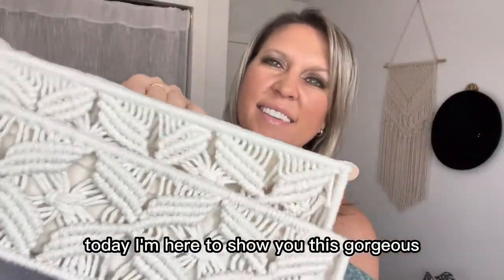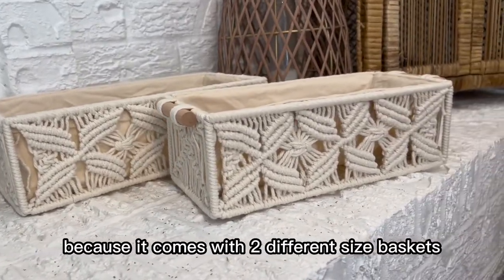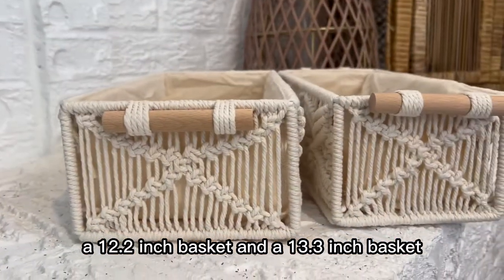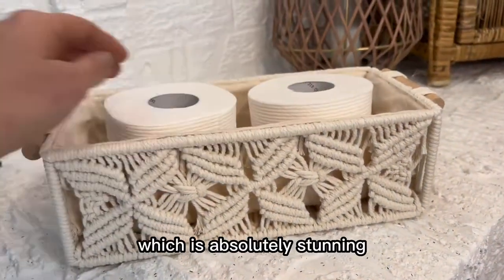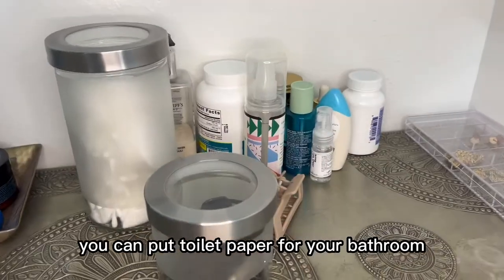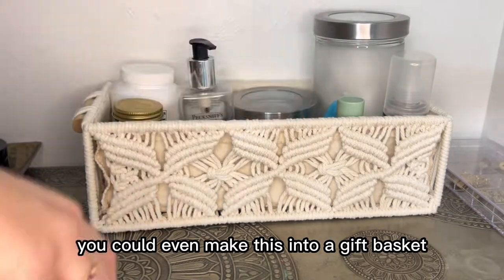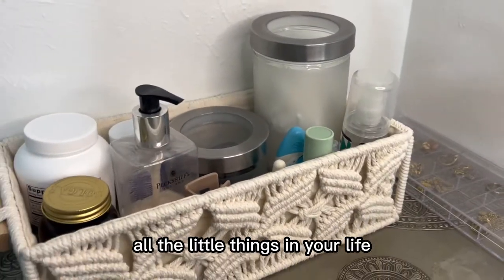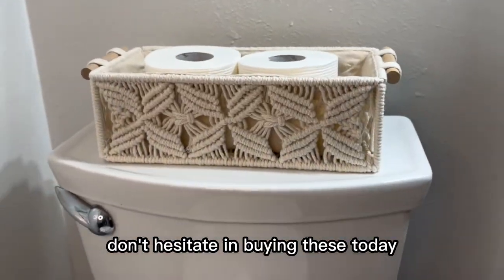Macrame Storage Basket Boho Decor Bathroom Basket for Organizing